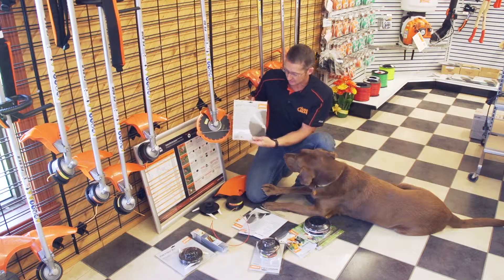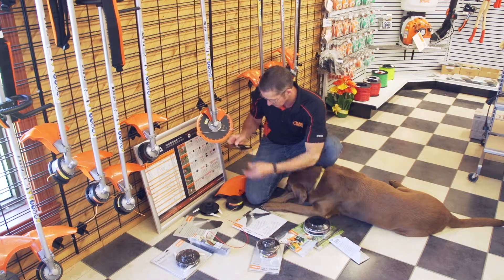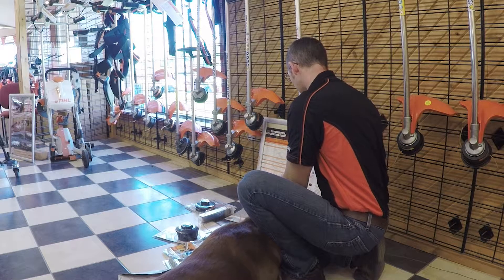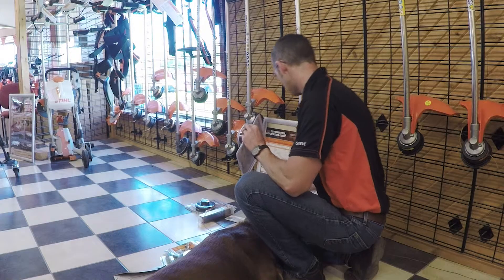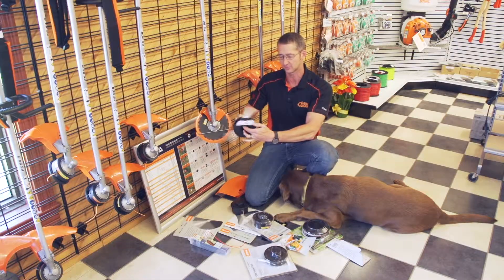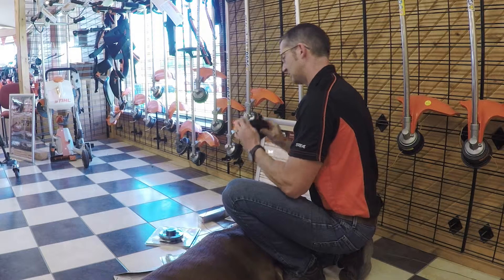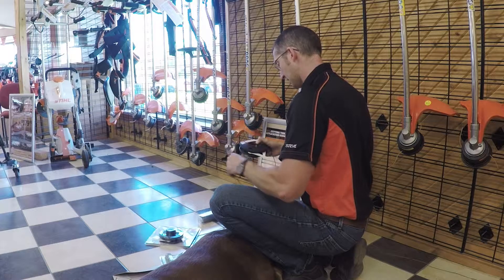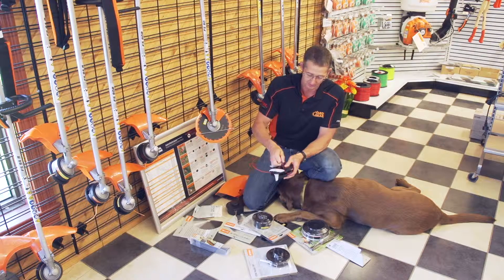Shop Dog Tips - Trimmer head options Part 2